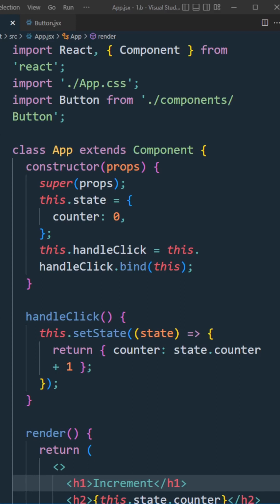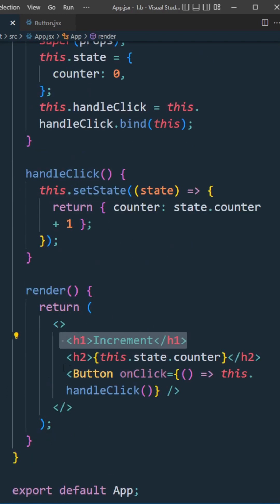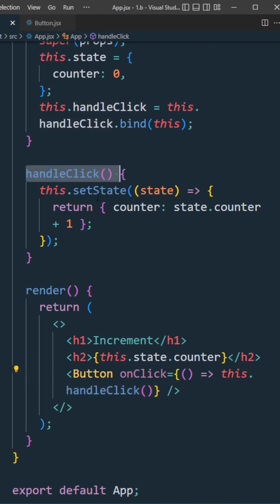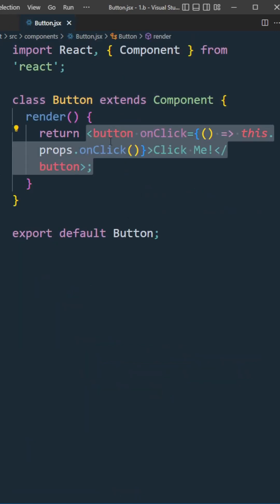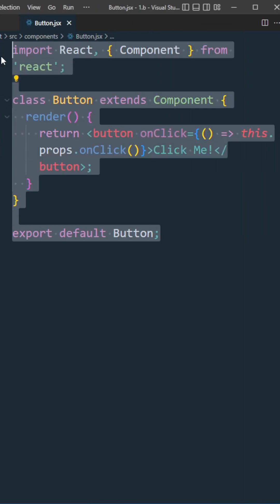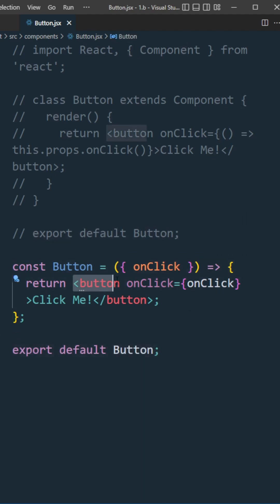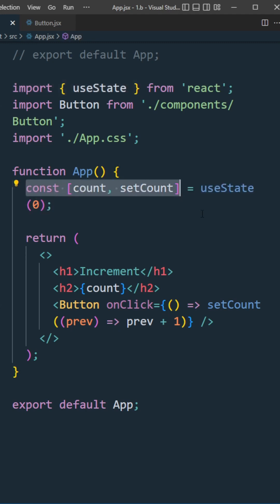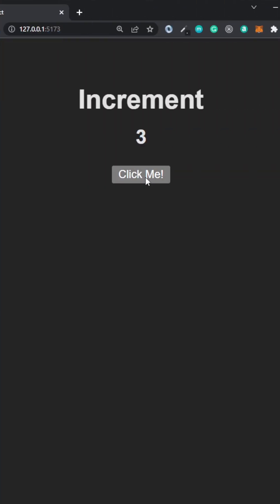Convert a class component to a function component in React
Easy to Convert a class component to a function component in React